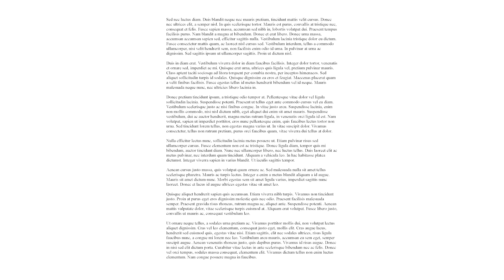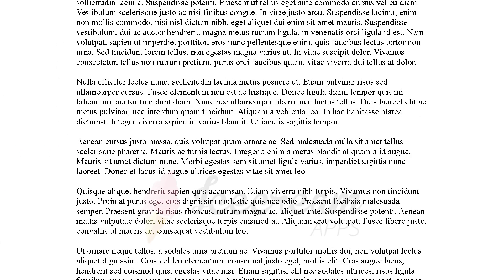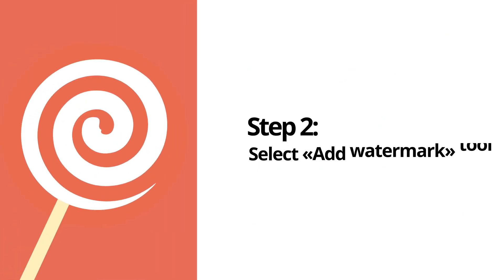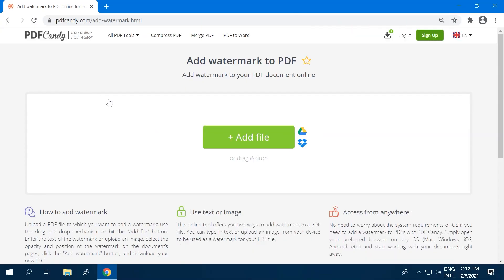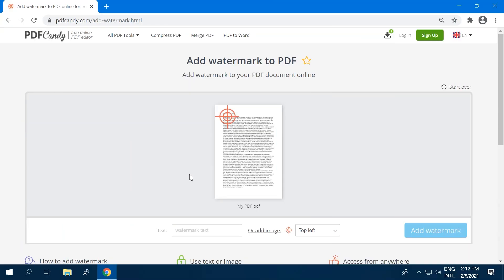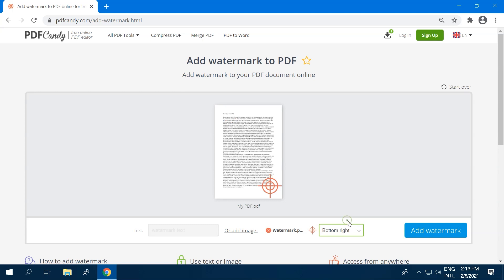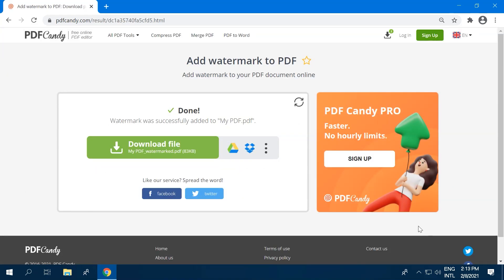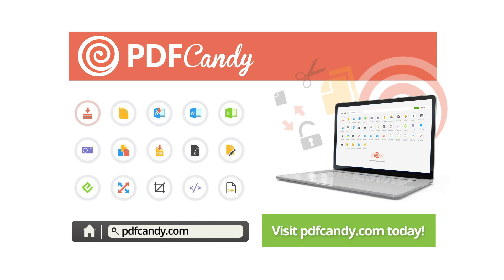Add watermark to PDF documents with PDF Candy | Online | Free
Add a custom watermark to your PDF documents online and for free

00:00 Intro There are many reasons why you may need to add a watermark to an existing PDF. Whether for personal or professional use, it's easy to mark documents as confidential, add original text, or add company watermark logos to files. You can easily do it with the «Add Watermark» tool in PDF Candy. In this video, we'll demonstrate how to add, realign, and save the watermark in just a few simple steps.

00:36 Step 1: Visit PDFCandy.com
Open your browser and visit PDFCandy.com.

00:43 Step 2: Select "Add watermark" tool
Locate the Add Watermark tool from the list of 44 available tools or use the «Find Tools» search option at the top of the website's window. Click the tool's icon to open it.

00:58 Step 3: Add PDF file
Click the Add File button to upload a PDF file from your device. You can drag and drop your file right into the browser's window. Alternatively, you can upload files from Google Drive and Dropbox accounts.

01:15 Step 4: Add watermark to PDF
You can add a watermark to a PDF in two ways. You can type in the text to be used as a watermark or you can upload an image from your computer. Change the location of the watermark in the drop-down menu. The target symbol will mark the watermark location on the file's thumbnail. Preview your file with the magnifying glass icon if needed.

01:41 Step 5: Download new PDF with watermark
Click the «Add watermark» button to apply the changes to the file. Click the «Download file» button to save the created file on your device or upload it to your Google Drive and Dropbox accounts.